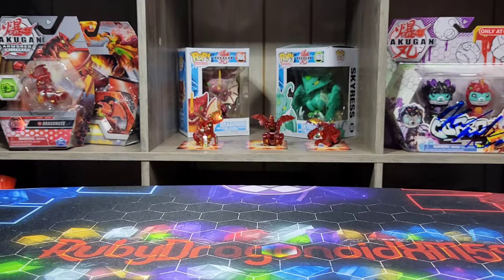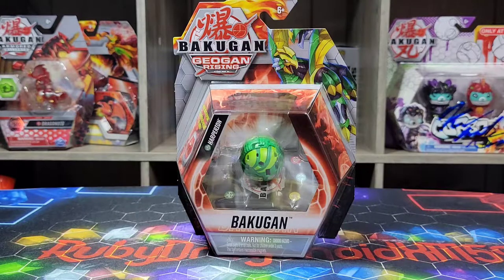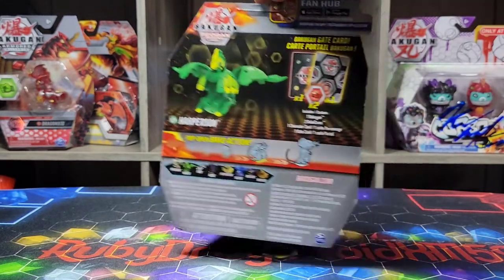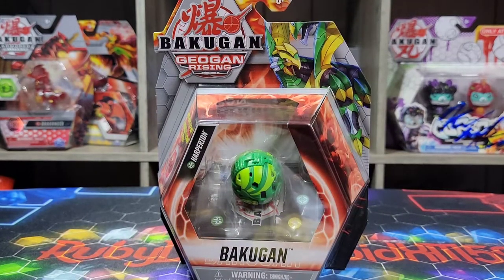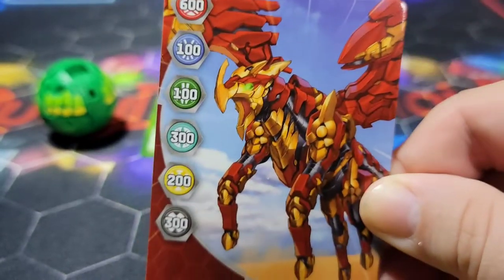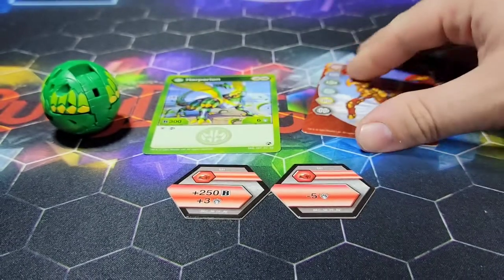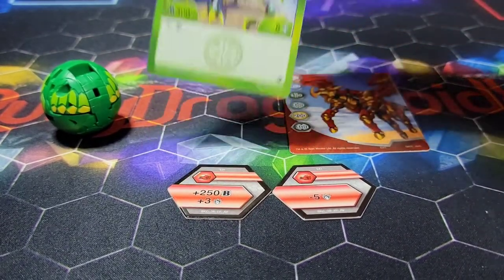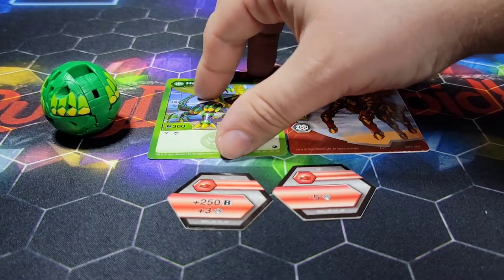Bakugan: Ventus Harperion Unboxing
today we look at ventus harperion!!!